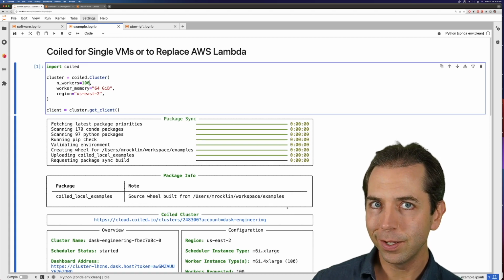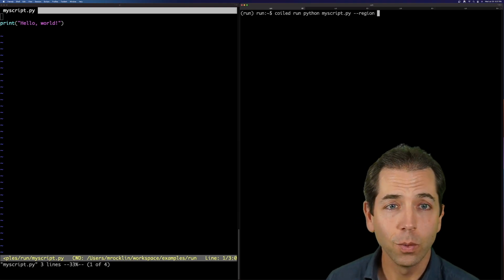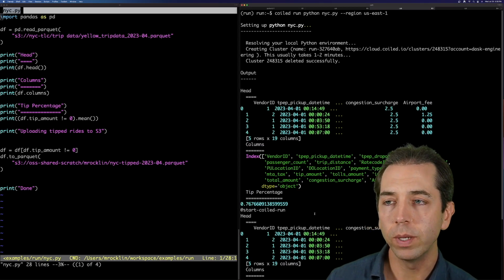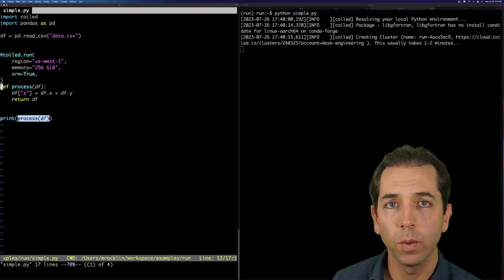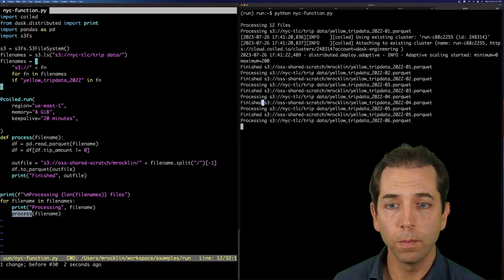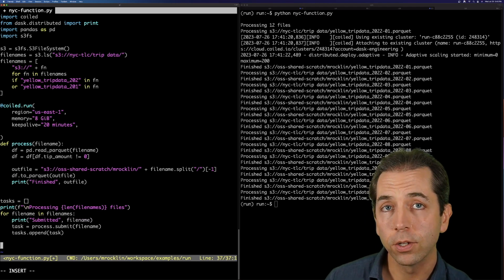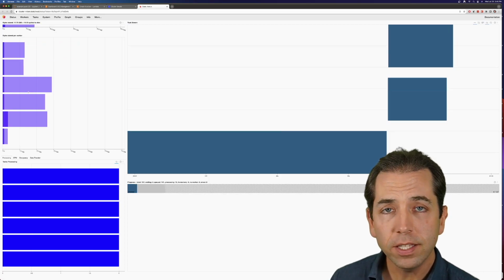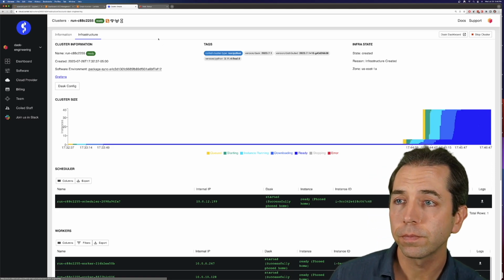Run Python Scripts in the Cloud with Coiled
Sometimes you don’t need a huge cluster for your workflows, and you just want to run your Python function on a VM in the cloud. You might want to do this for a few reasons:

You want a big machine
You want a GPU
You want to run close to your data
You want to run the script many times while scaling out
With Coiled, you can run any Python function, script, or executable in your AWS or GCP account, with features like:

• Automatic Python environment synchronization
• Run on any region, close to your data, on any hardware
• Robust logging, cost controls, and metrics
• Autoscaling to a cluster based on computational needs
• No additional cloud infrastructure required (like Kubernetes)

Read more about Coiled run and Coiled functions:

Blog Post:
How to Train a Neural Network on a GPU in the Cloud with Coiled Functions

Key Moments
00:00 Intro
01:19 How Coiled Run works
02:39 Run a Script Close to Your Data
03:36 Use VM with GPUs
04:20 AWS Lambda Example
07:20 Run in Parallel
10:15 Easy to Use
10:31 Flexible
10:52 Scalable
11:05 Cheap
11:50 Hopefully this is Useful for You
12:28 Outro